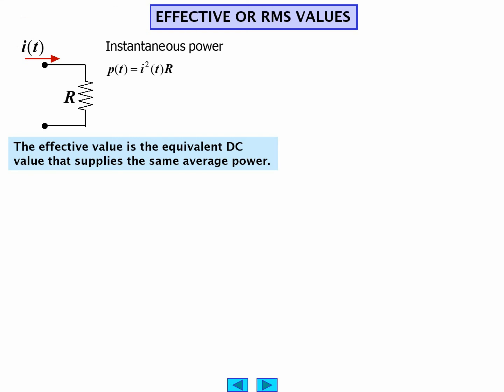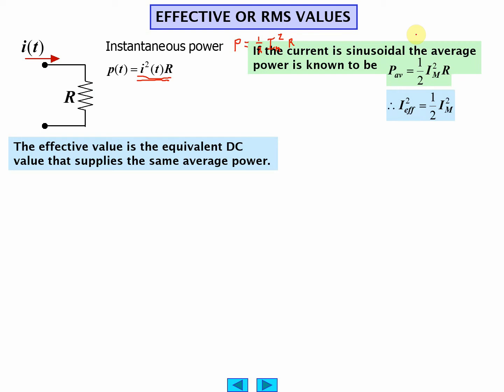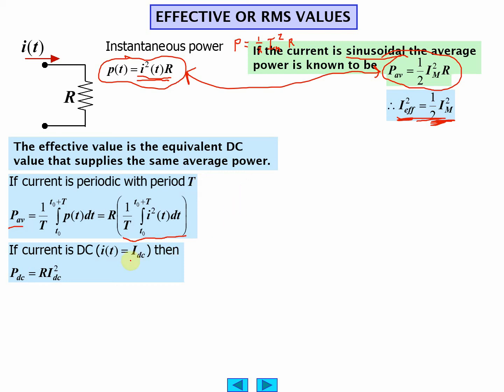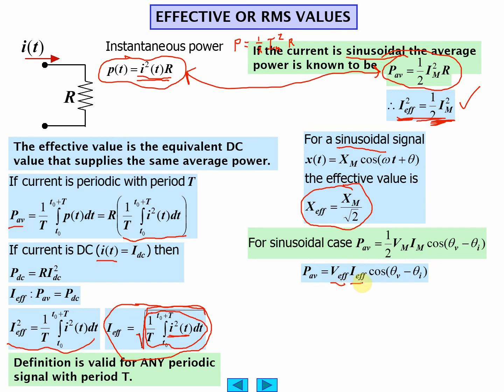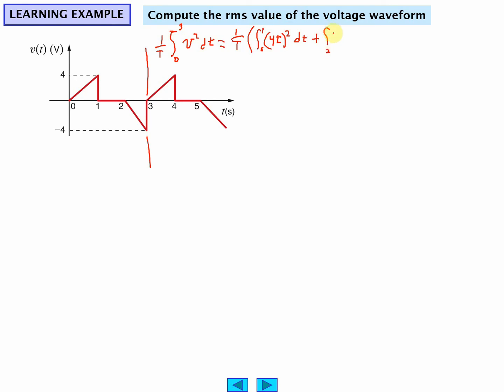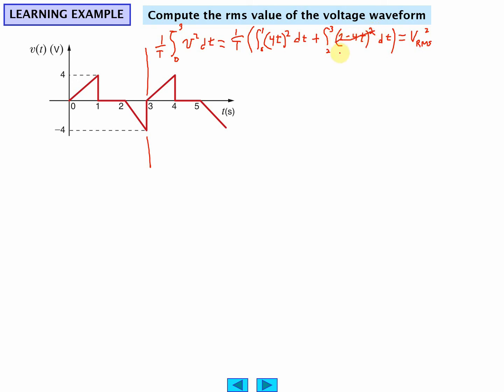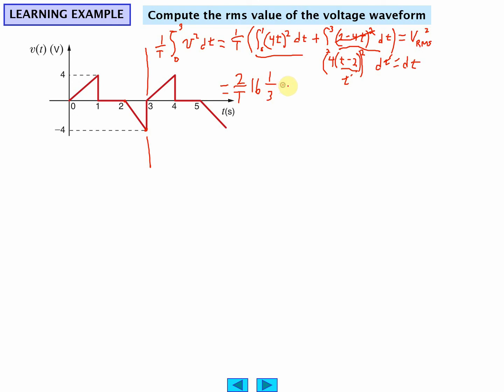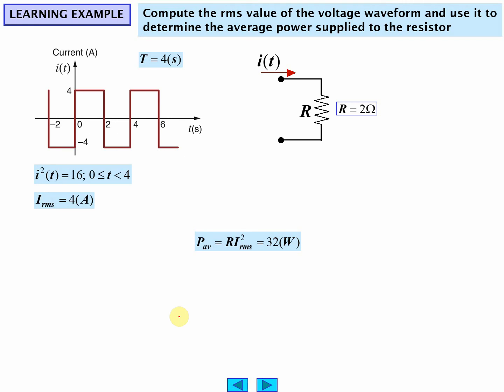EEE202 AC Power Chapter 9 Part 7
Seventh in a set of videos describing how to analyze AC power